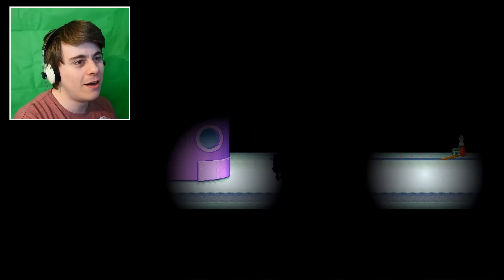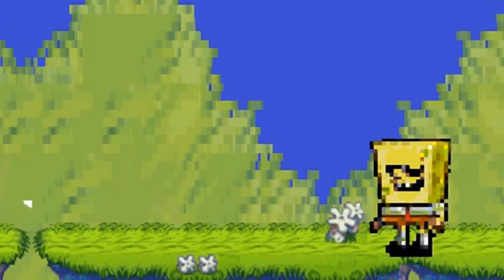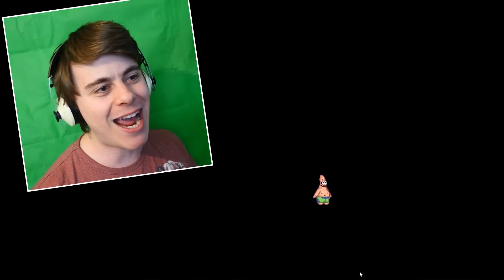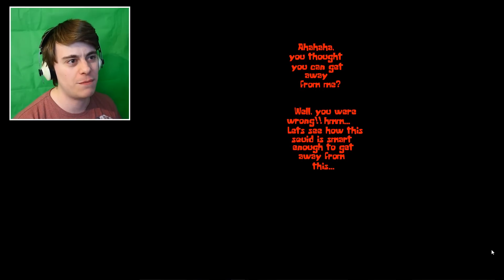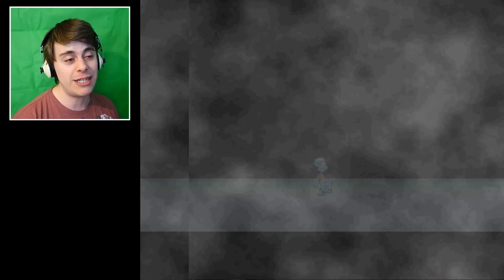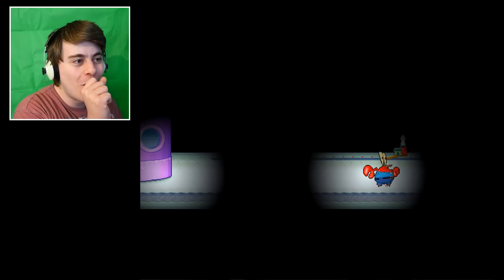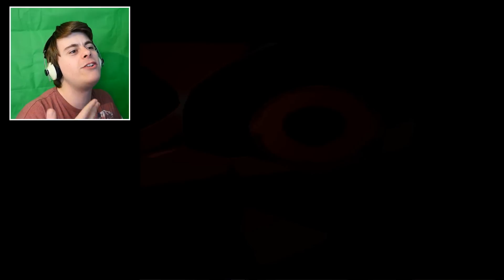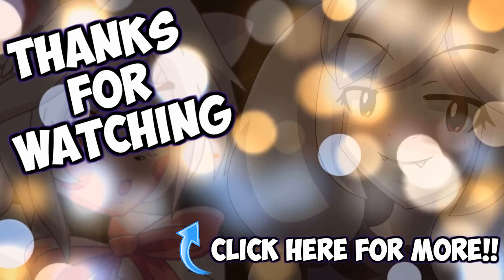SPONGEBOB: THE BANNED EPISODE | Spongebob.exe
Are ya ready kids?

About: Spongebob squarepants.exe has a possessed spongebob murder all his past friends in this creepypasta filled experience.